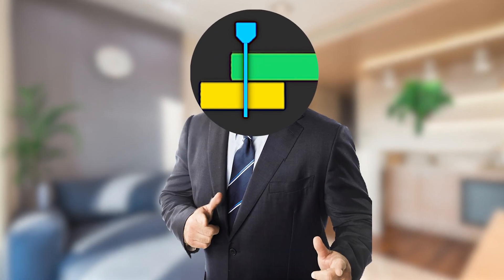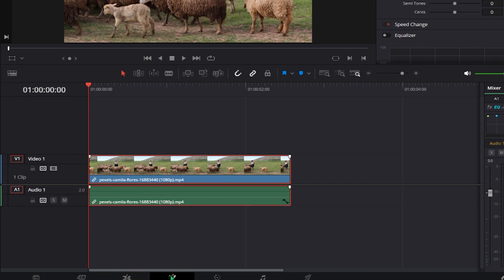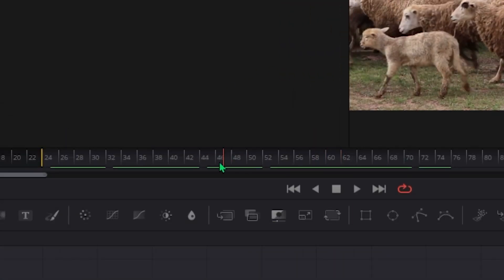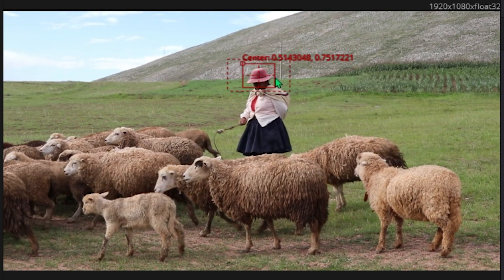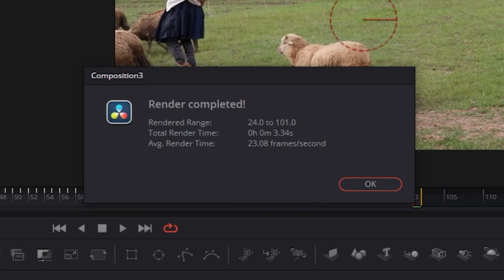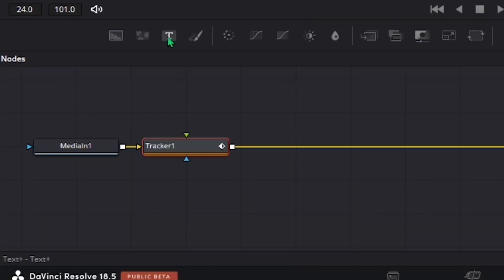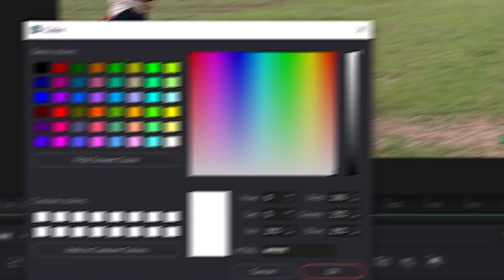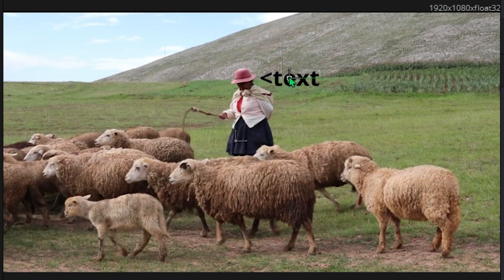How to Stick Text to a MOVING Object in Davinci Resolve - Tracking Tutorial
Here's a quick tutorial on how to stick text to a moving object in DaVinci Resolve.